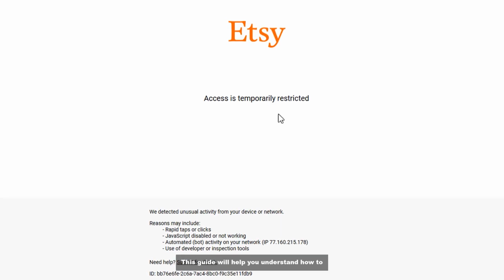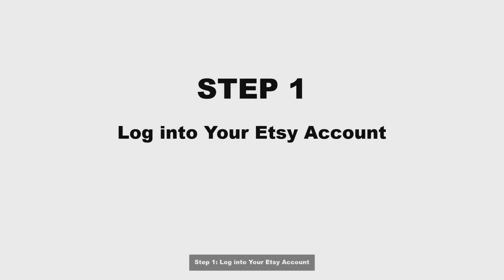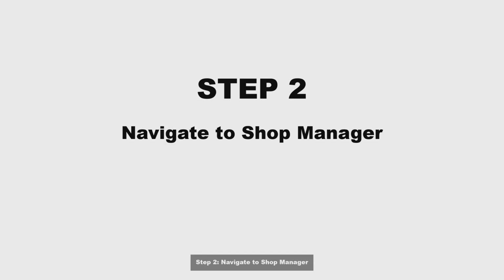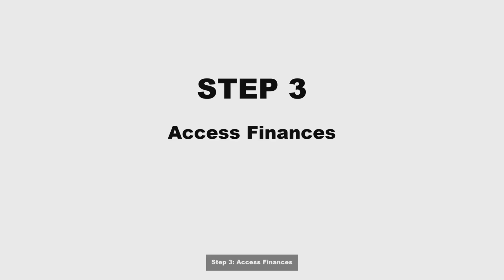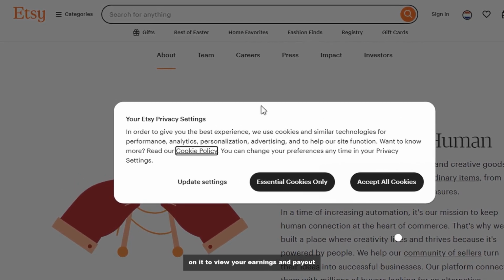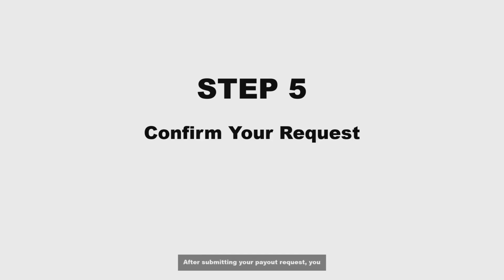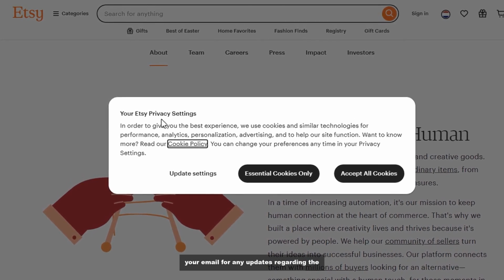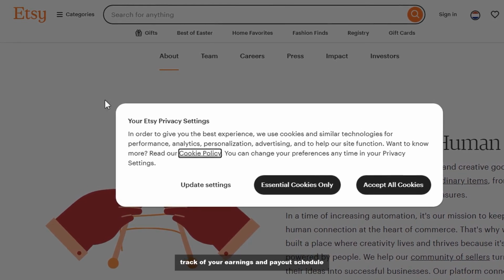How To Request Payouts On Etsy 2026 (EASY GUIDE)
In this video, we will show you how to request payouts on Etsy in 2026 with our easy guide. Learn the step-by-step process to ensure you get your earnings quickly and efficiently.